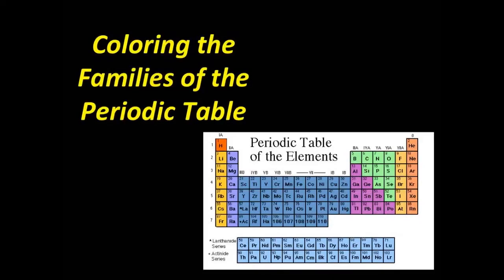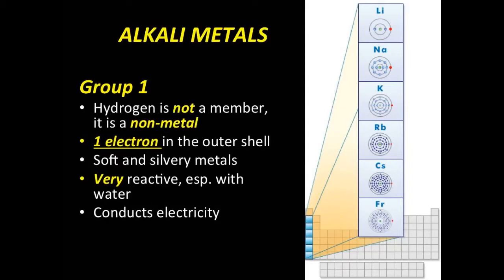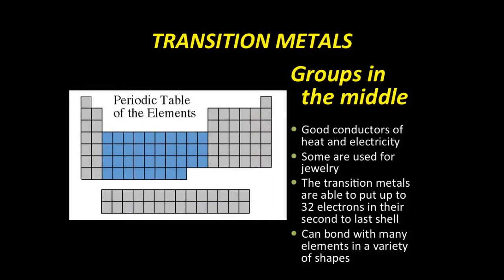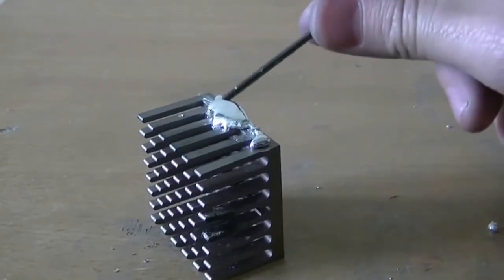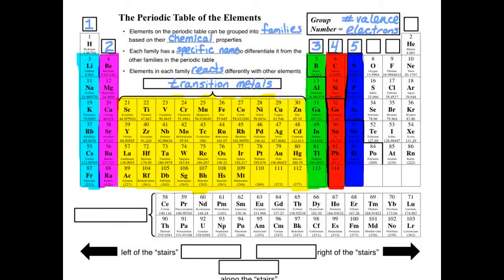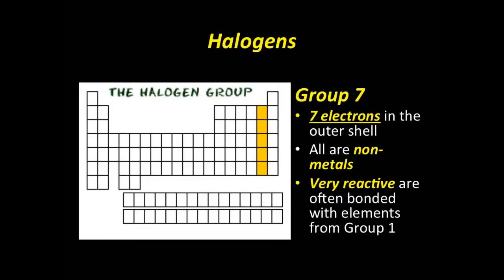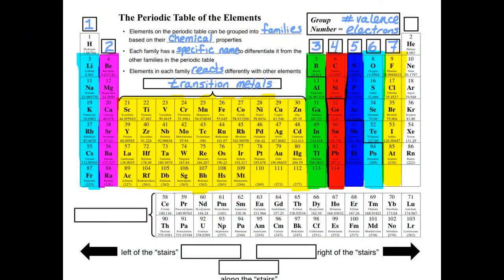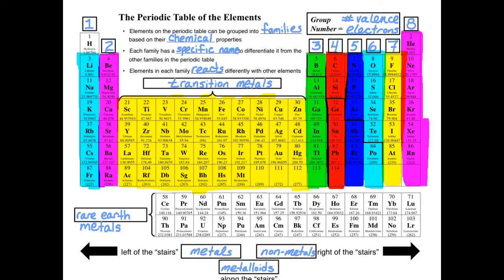Families of the Periodic Table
In this video lesson we will discuss the families (groups) of the periodic table and what that tells us about an element's chemical behavior.